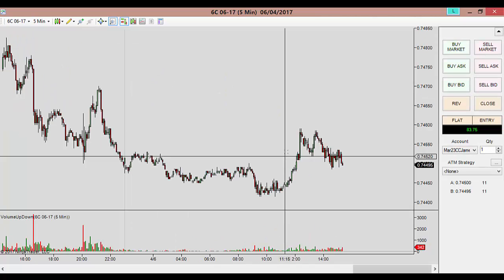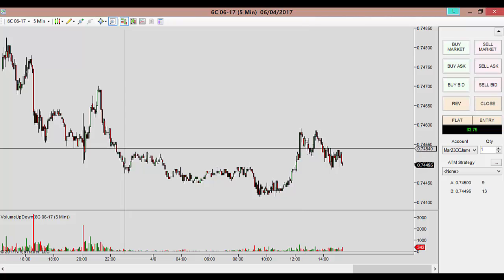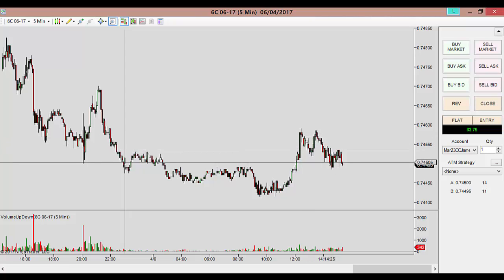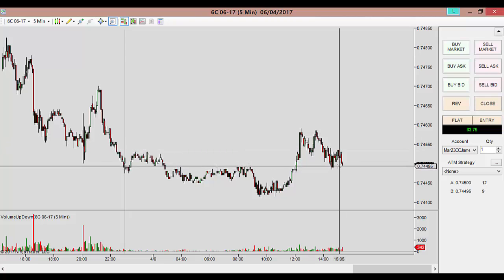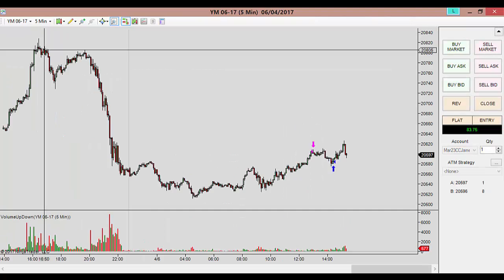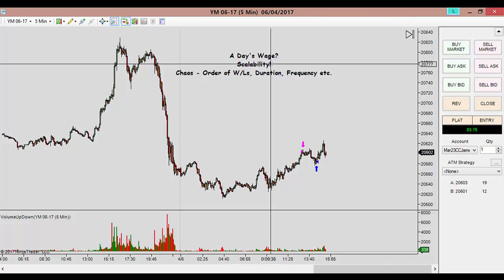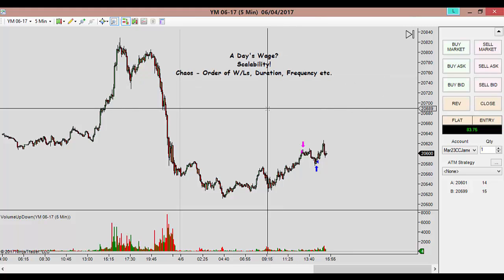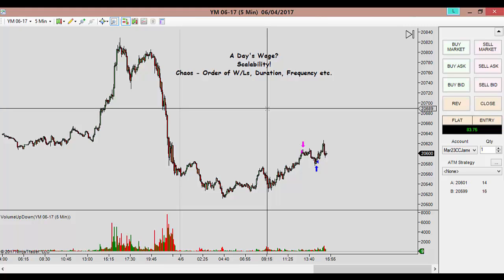A Day's Wage II JEMTrades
Back from London and ruminating over 1) What makes it difficult to cultivate an edge and 2) How to remedy that.